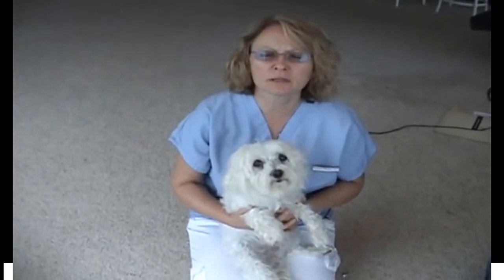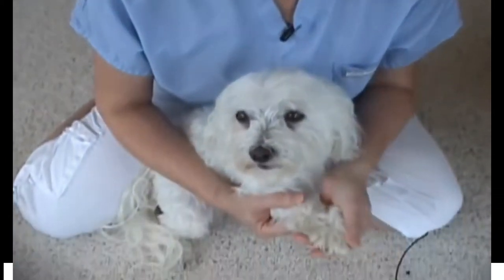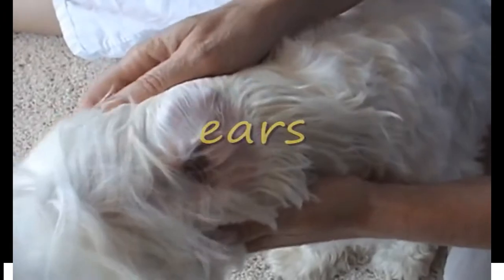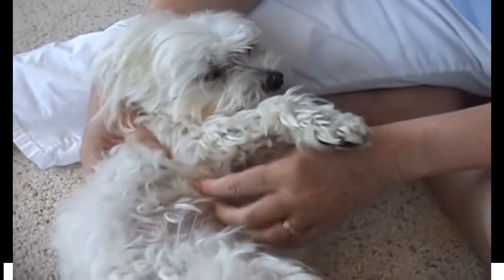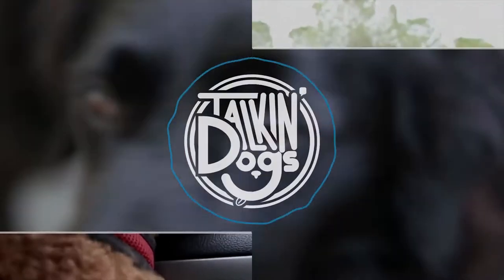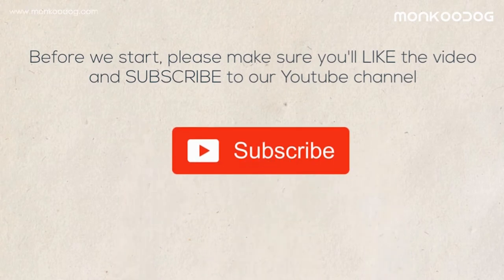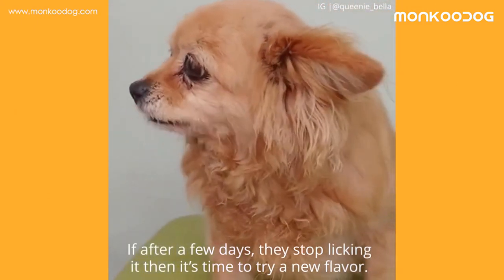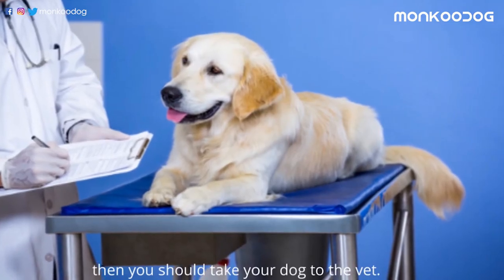Dog First Aid Head Health Check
Association of First Aid Services
Dog First Aid Head Health Check - a compilation of videos on dog first aid. This set focuses on a dog health check.